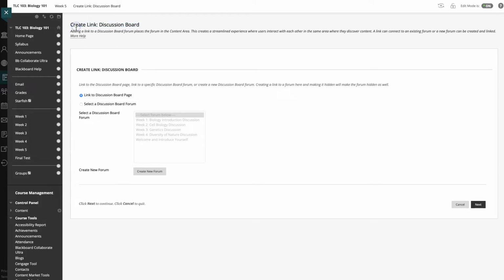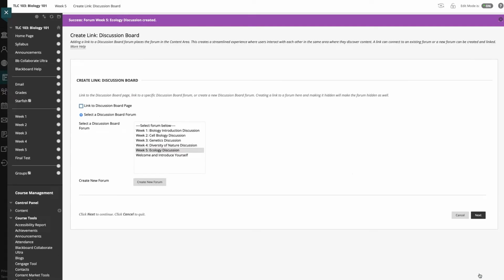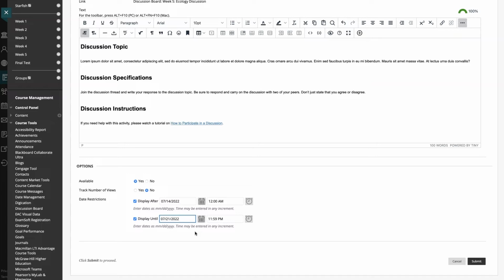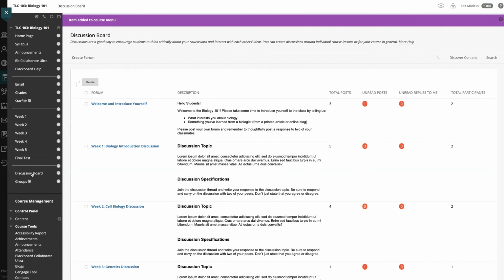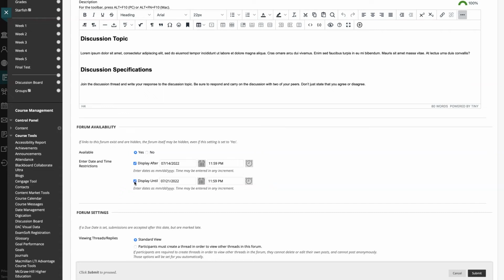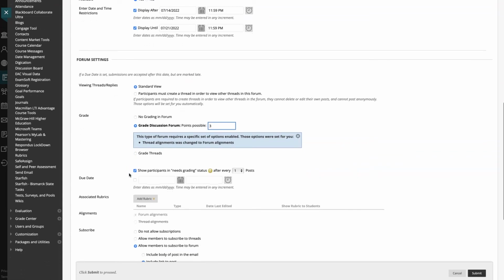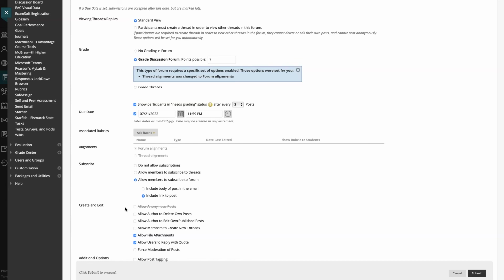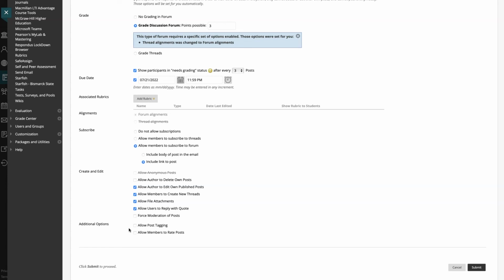Complete Guide to Creating Discussions in Blackboard Original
Creating Discussions in Blackboard Original can be confusing. Let’s talk about it these details, and go over some terminology that’ll be helpful to know for this process.
We'll cover creating both a discussion forum and setting up a link from your lesson to a discussion, as well as the settings you have when using a discussion.